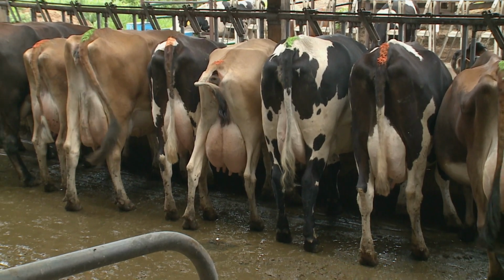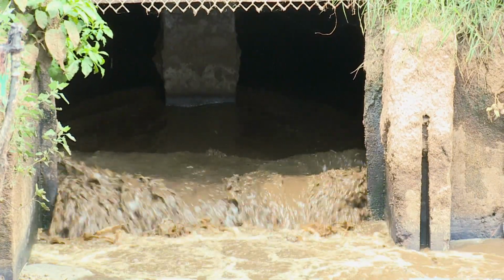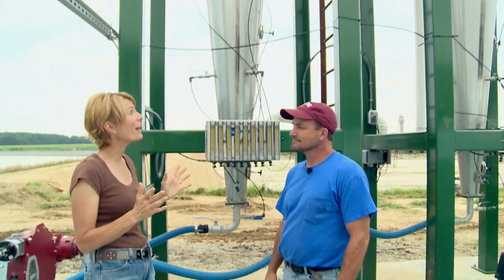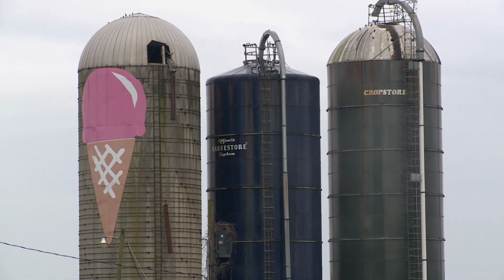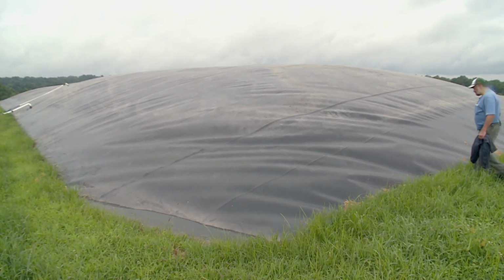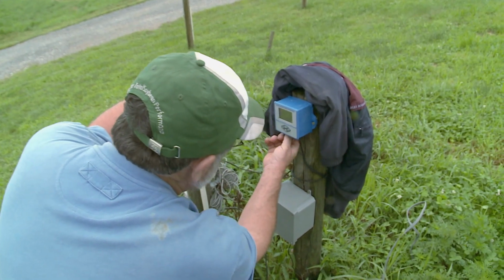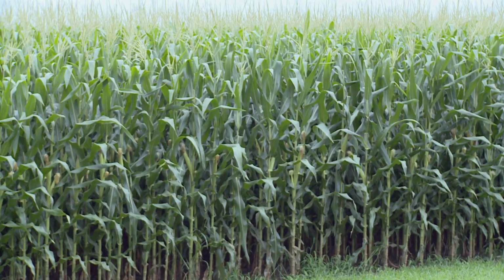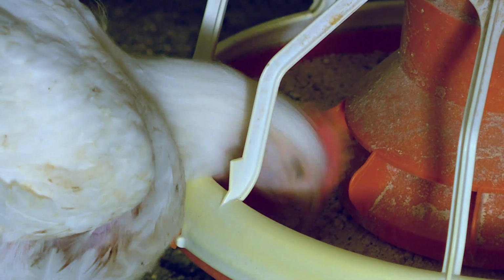Managing Animal Manure | MD F&H Throwback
It's a throwback way to SEASON 1 of Maryland Farm & Harvest!  We visited Jones Family Farm, Kilby Cream Farm, and Lee West Farm, to learn about the different and innovative ways they manage manure to prevent it from polluting the Chesapeake Bay.

Episode 107